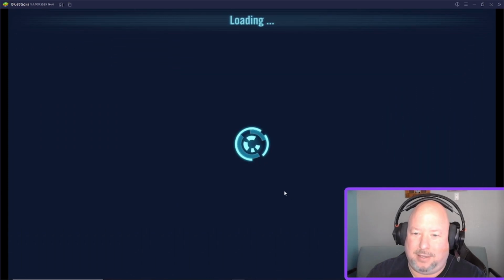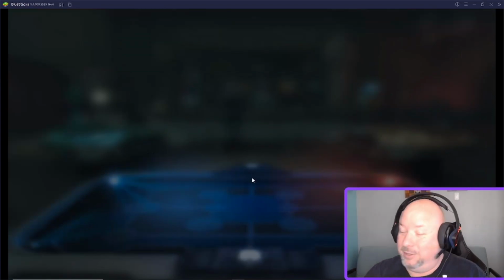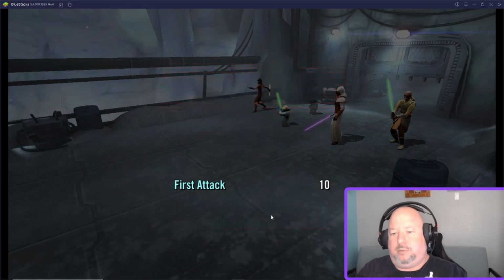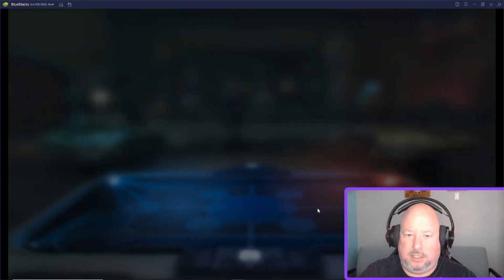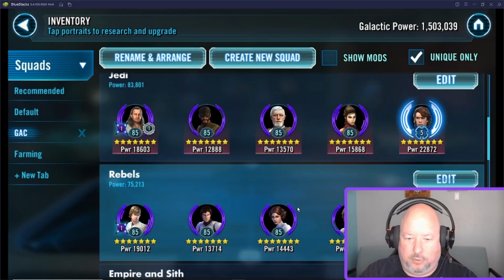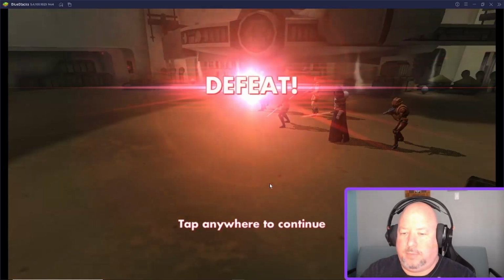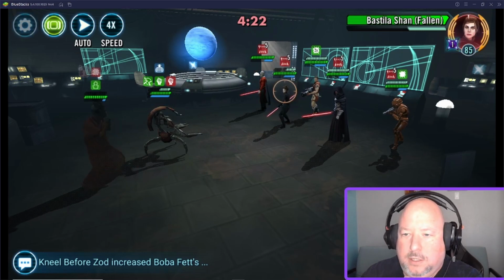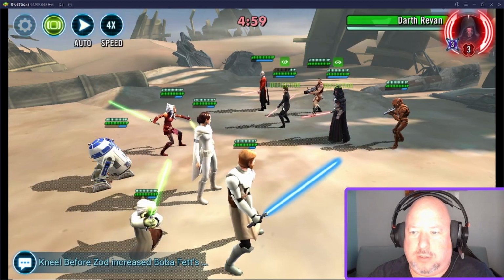KABOOM! Again! - GAC Season 3 Week 3 Match 3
F2P SWGOH GAC Focused SLKR Rush Account : Week 28

Carbonite 1: Week 3
Round 3: 1-1 Grum the Third (1.4M GP) vs 1-0  Carl Agent 6 (3.2M GP)

Season GAC record: 5-3
Overall GAC Record: 21-9
Current Streak: 1 Loss